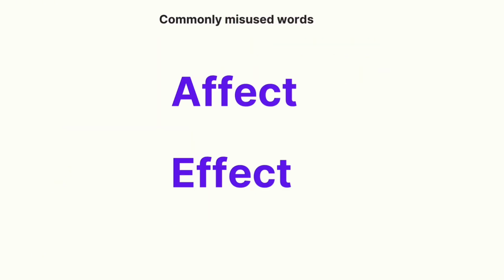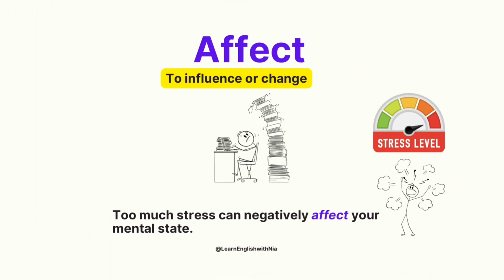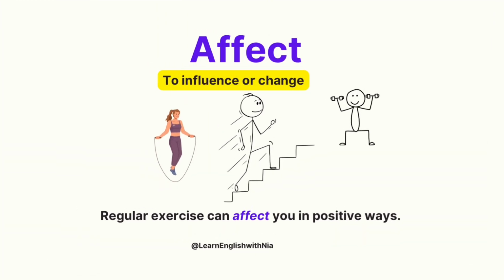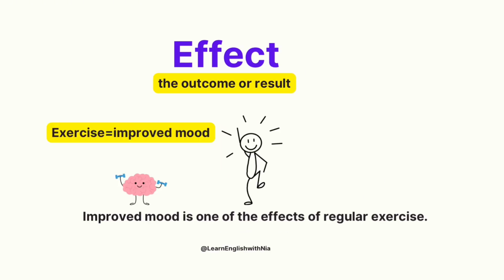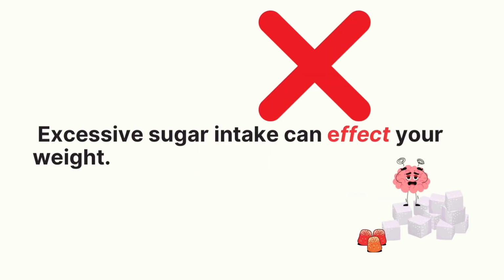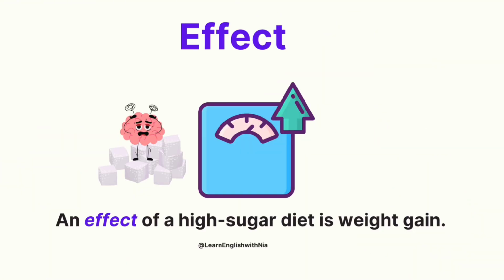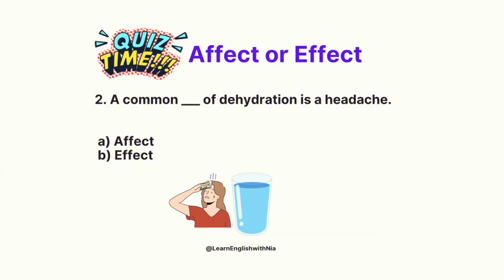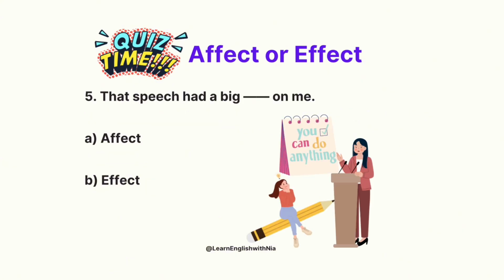These Two Words are FREQUENTLY MISUSED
In this video, you will learn how to use these two commonly confused words correctly. After this lesson, you will start using them correctly.